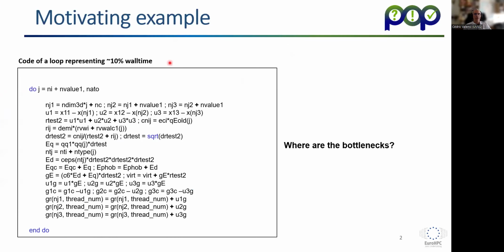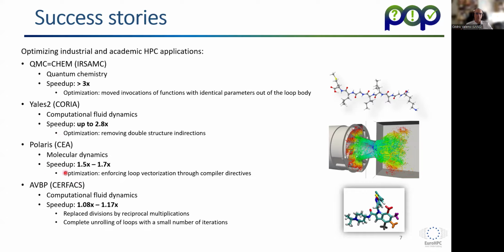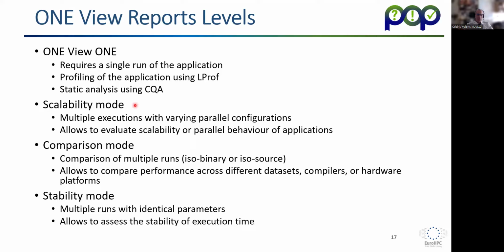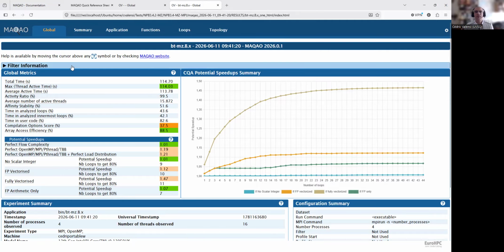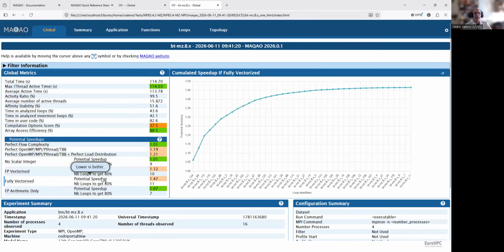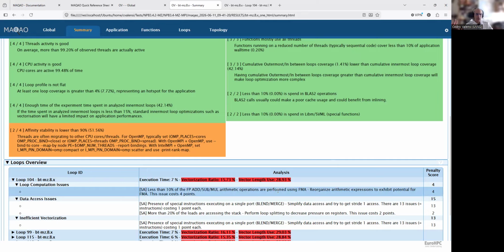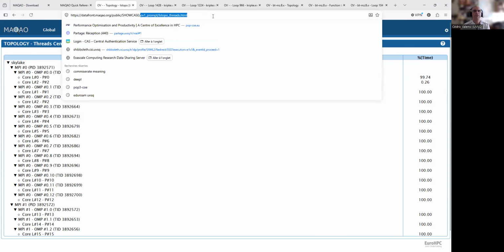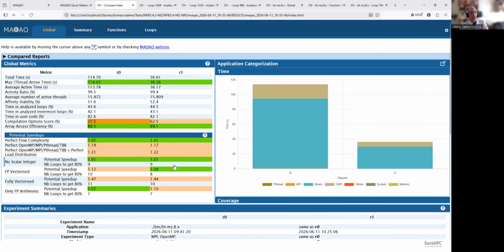POP3 Online Training for NCC Latvia: MAQAO/OneView